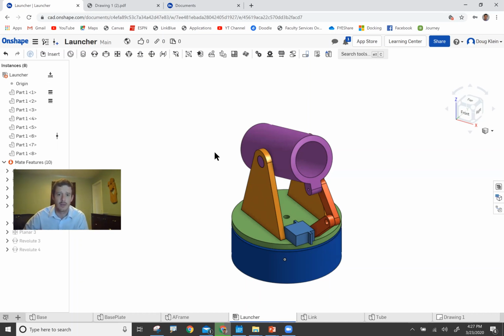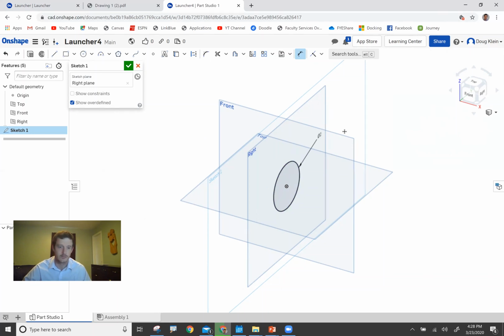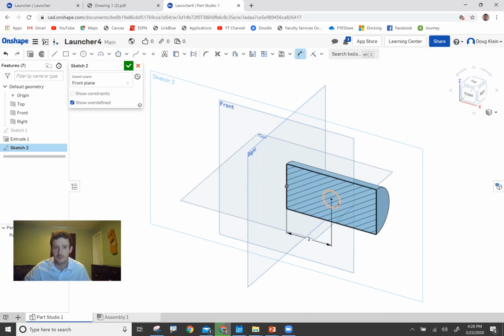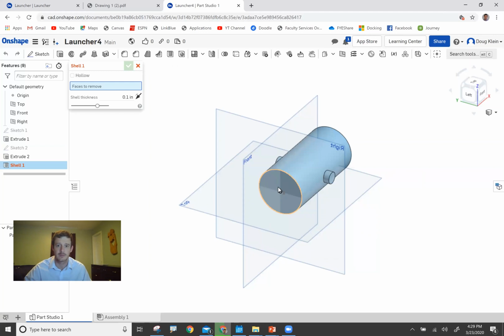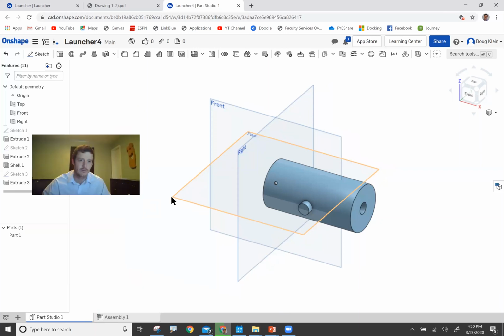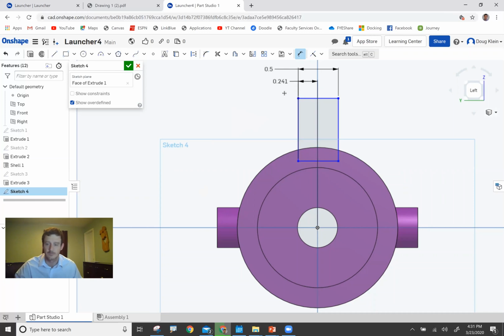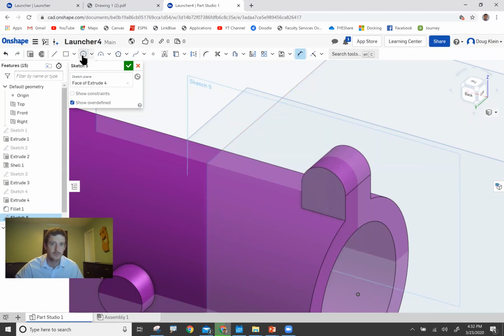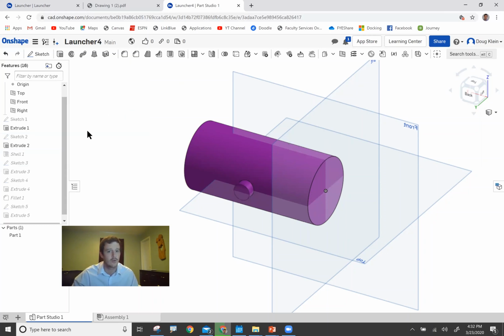3D Modeling a Launcher Tube